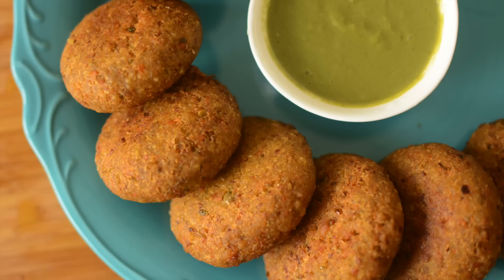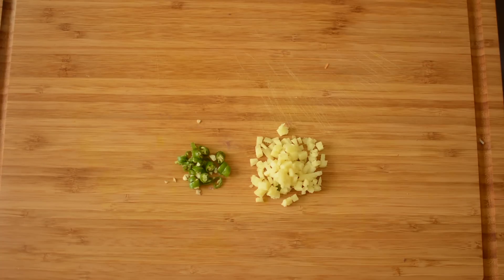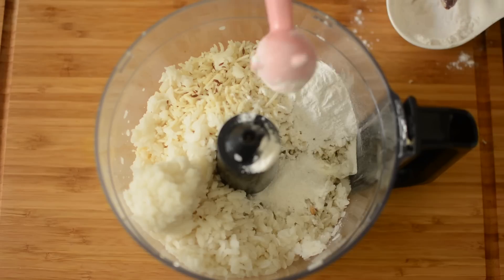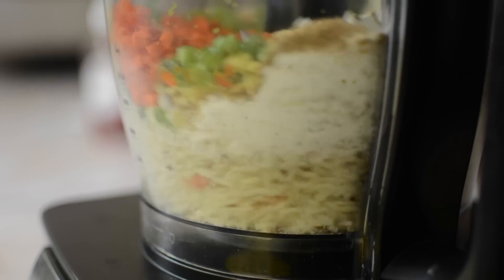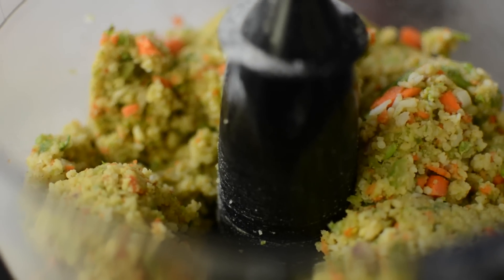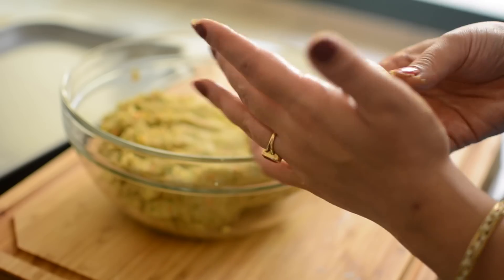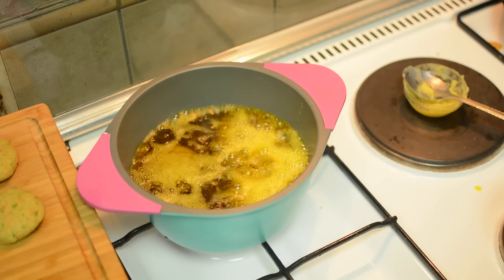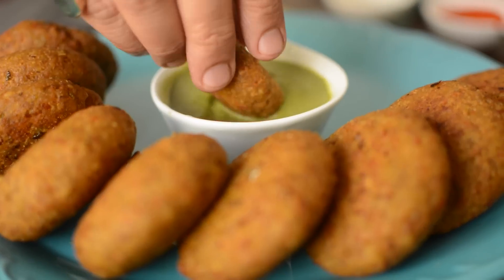5 मिनिट मे बचे हुए चावल से टेस्टी कट्लेट बनाए | Leftover Rice Cutlet Recipe In Hindi | How To Make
Don't know what to do with leftover rice? How about make a whole new dish from it! Presenting my saviour; Crispy Vegetable Cutlets made with leftover rice!

No need to always add potatoes to every cutlet, these vegetable cutlets are a bit healthier and still delicious.

I also compiled a playlist with some awesome recipes for snacks and starters, check it out if you'd like!

Ingredients:

Poha 1 cup
Rice flour 4 tablespoon
Salt to taste
Red chilly powder 1 teaspoon
1/2 teaspoon garam masala
Aamchoor powder 1 teaspoon
1 tablespoon chopped ginger
2 chopped green chilly
3 tablespoon  beans
Carrot 1/4 cup chopped
Capsicum 1/4 cup
Green peas 2 tablespoon (boiled )
Chopped onion 2 tablespoon
You can always add fresh coriander leaves as I forget
2 tablespoon hari or mint sauce